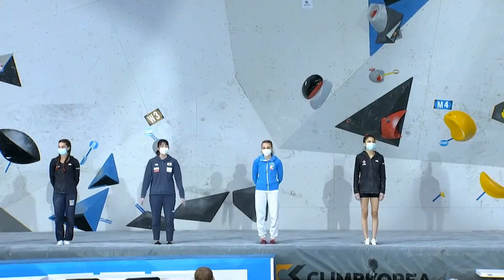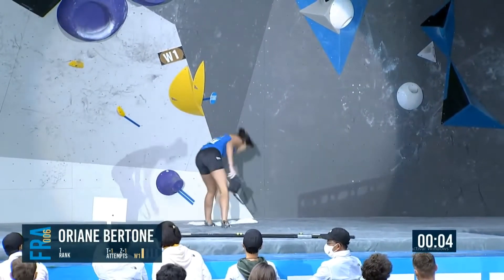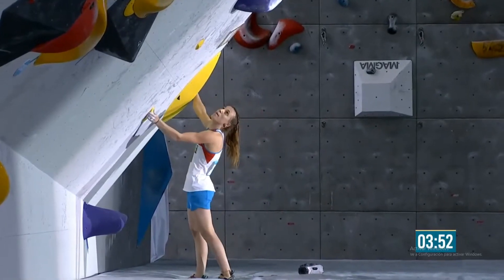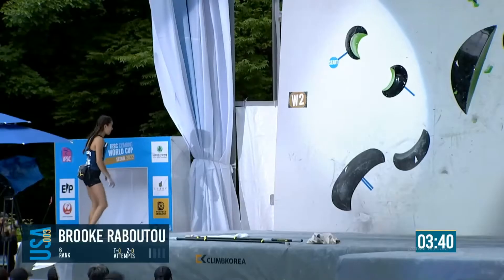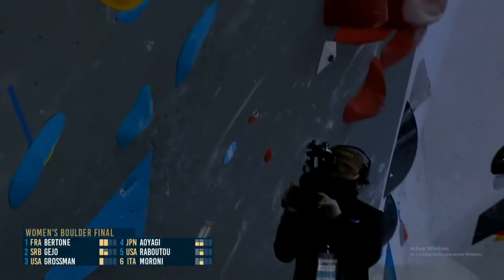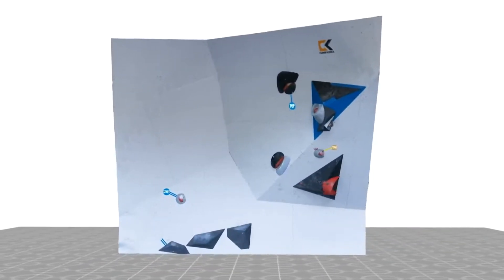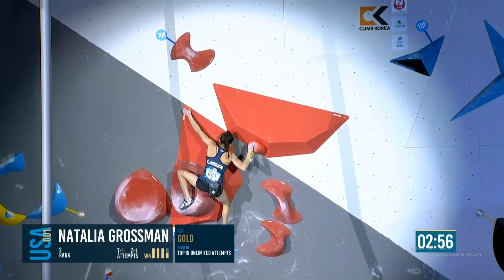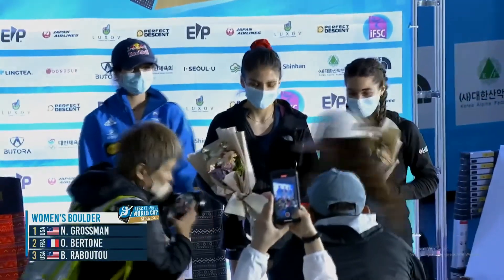IFSC Seoul Final Boulder Woman Cut Edition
Here is the Woman final in Seoul, amazing comp, with good boulder and good particiaps, come back again brooke and natalia in the finals and the new promise Oriane Bertone.